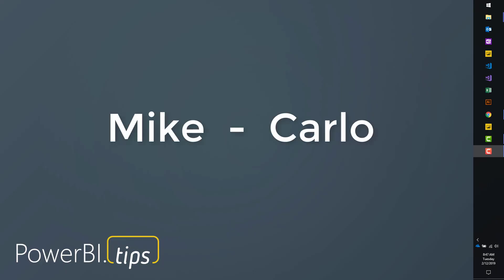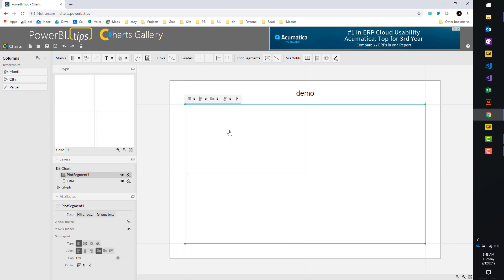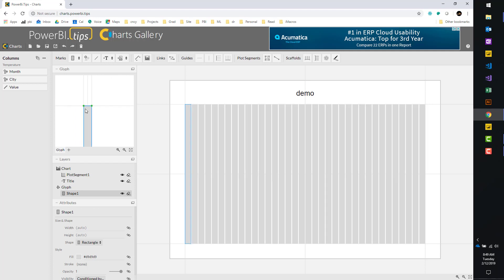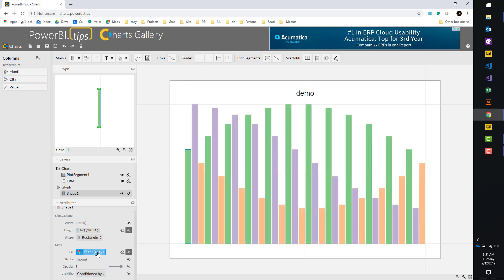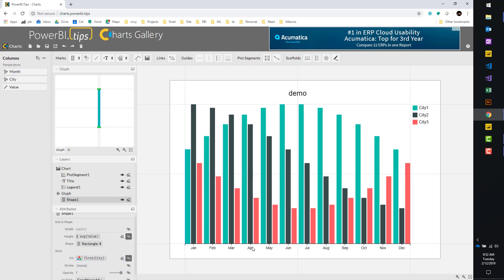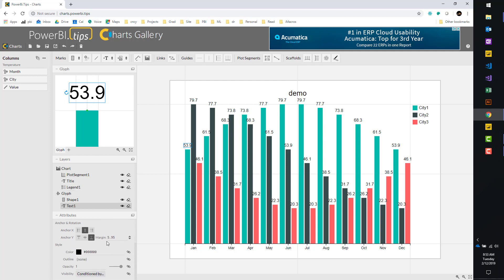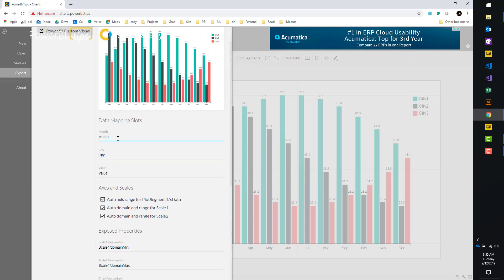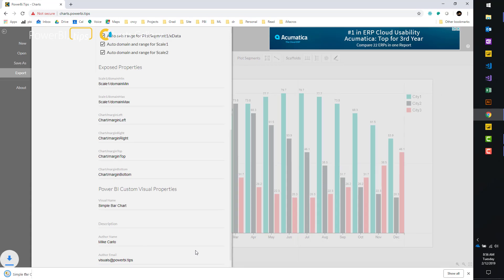PowerBI.Tips - Tutorial - Building Custom Visuals - A Basic Bar Chart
FabCon 2025 Discounts
When you register select “Microsoft Partner” in “How did you hear about this conference?”. Type PowerBI.tips when prompted with “Please list the name of the partner company”.

An overview of the application starts off the training session and ends with a completed bar chart for use in Power BI Desktop.